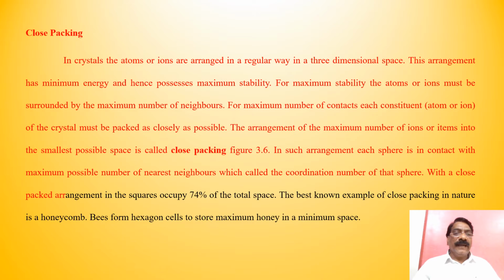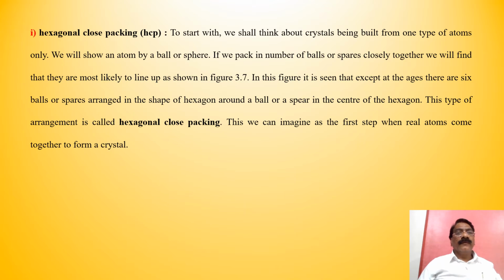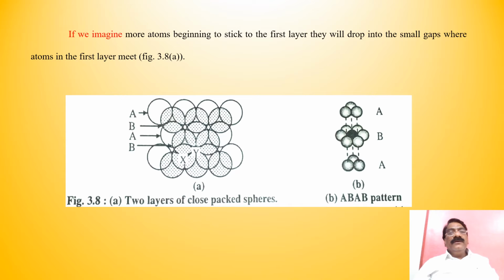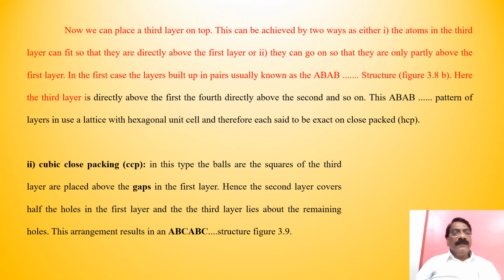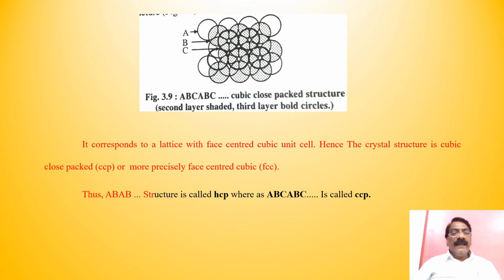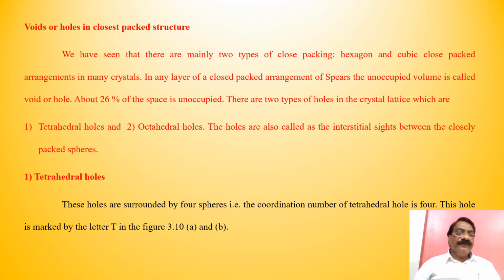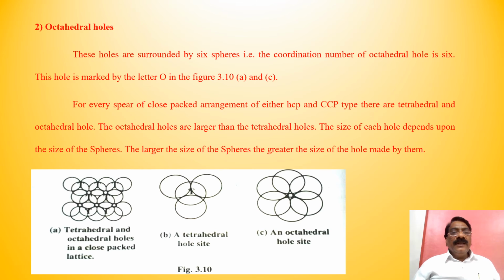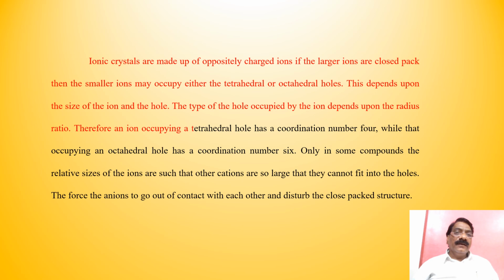T. Y. B. Sc. [SEM. -II CH.- 605] Inorganic Chemistry-II Ionic Solids Lect.- 3